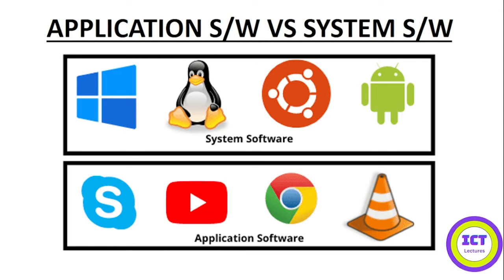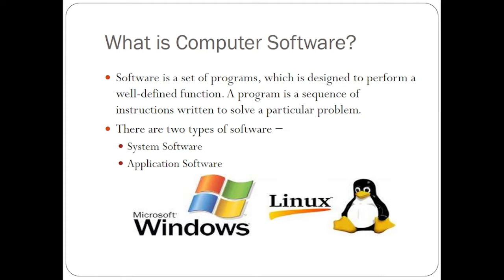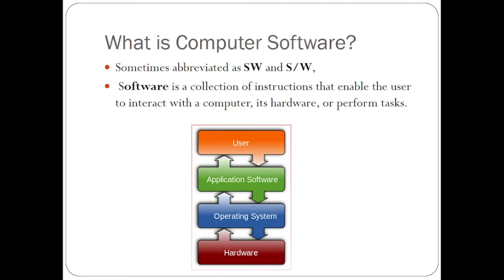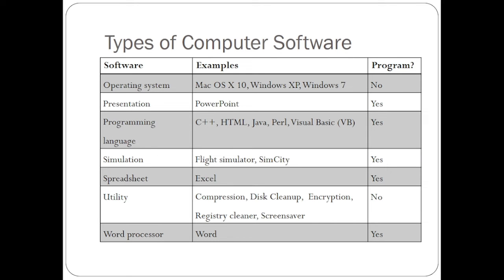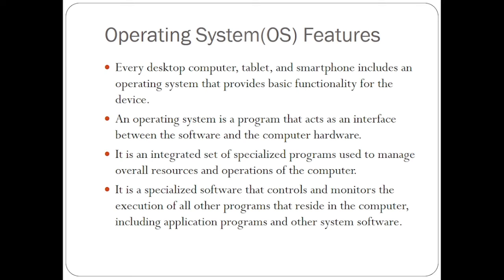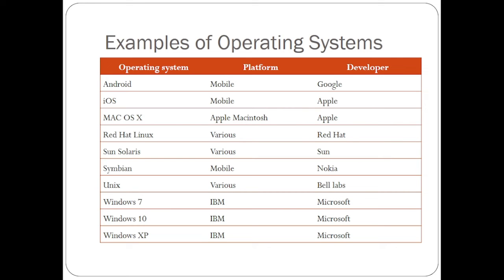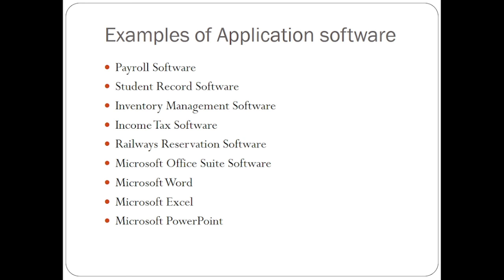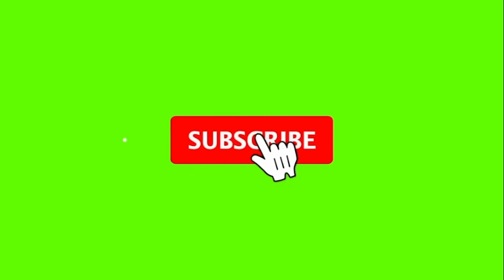Difference Between System Software and Application Software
System software and applicationsoftware are both programs that help users interact with and instruct the computer to perform specific tasks.

A systemsoftware acts as an interface between the system and the application software. The various operatingsystems are the best example as it allows the user to download and work with various applications on their device.

On the other hand, Application Software is designed for users. The applications can be added to system software. For example, Notepad is an application of MS Windows, which is system software